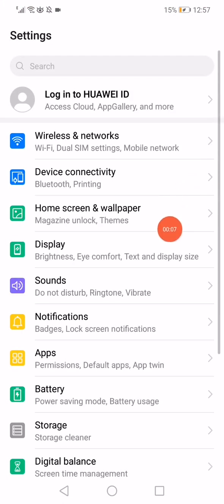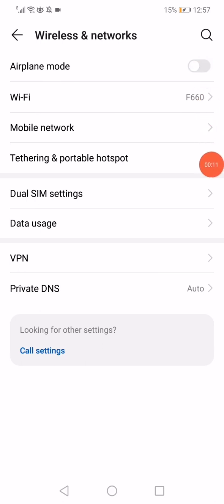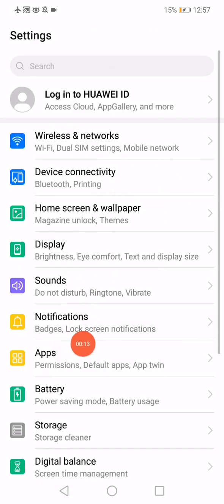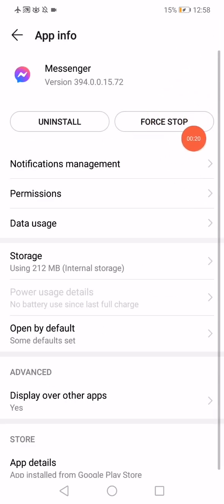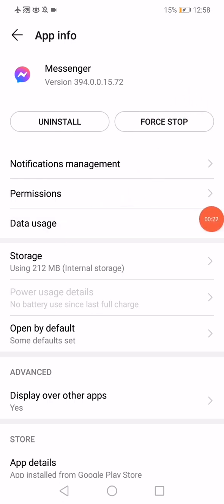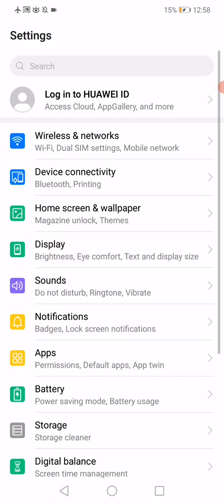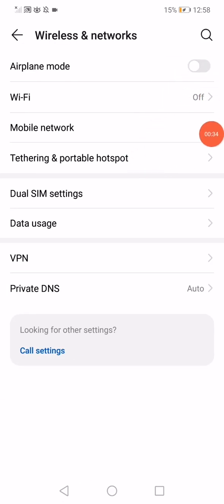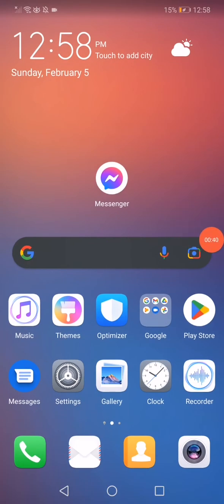Messenger Couldn't Send Message Problem / How To Fix Message Not Sending Problem On Messenger 2023